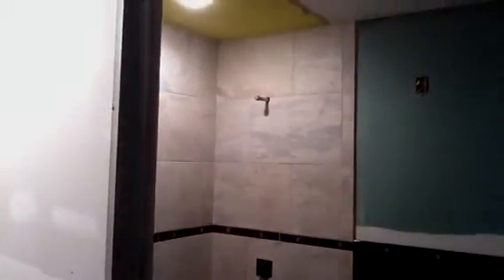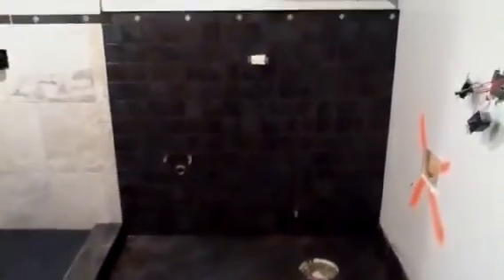Hall bath getting there....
Tile complete in here ...ready for vanity, toilette lights and mirror...check back!